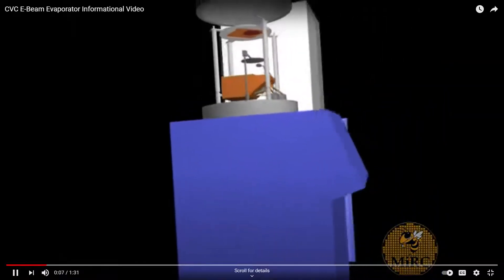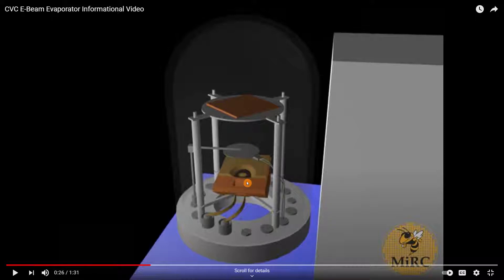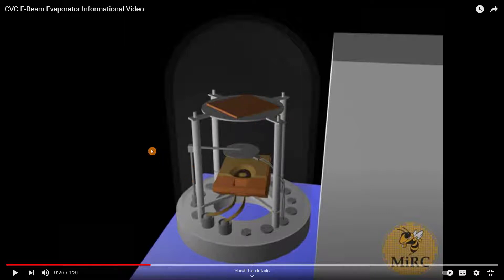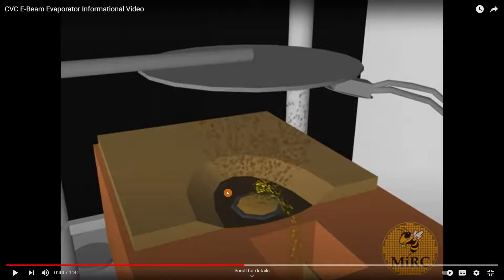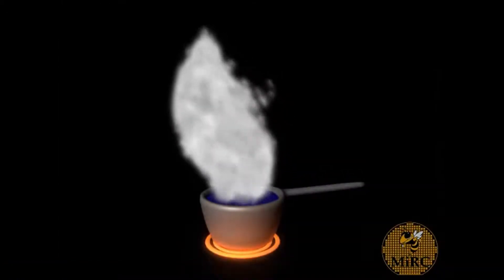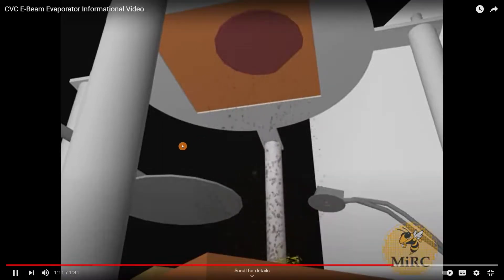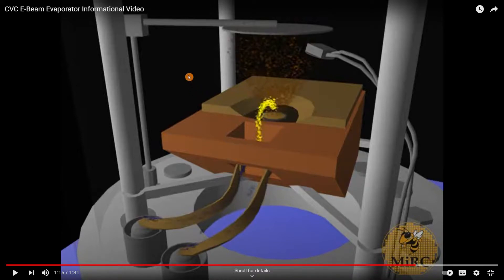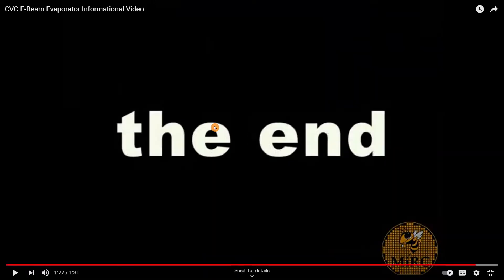An animation cartoon for E-beam evaporation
For sharing this short but very informative animation cartoon showing how an ebeam evaporator works.